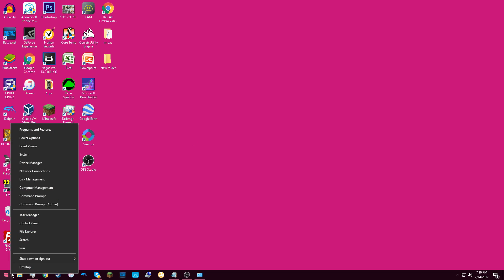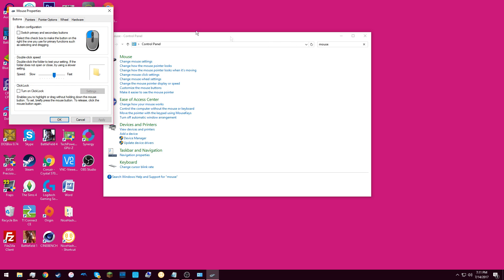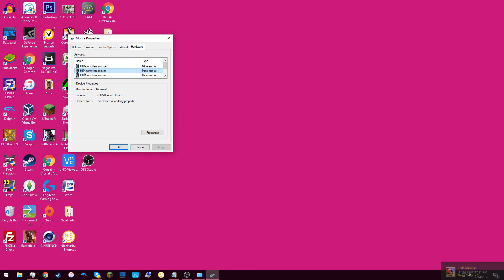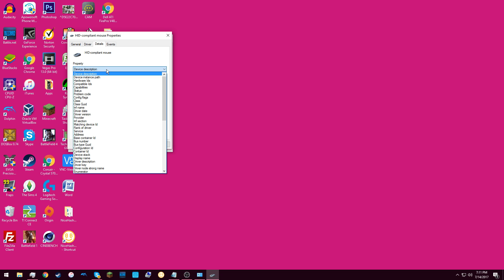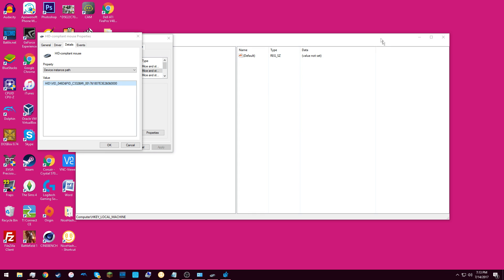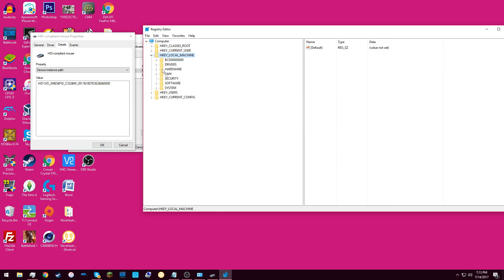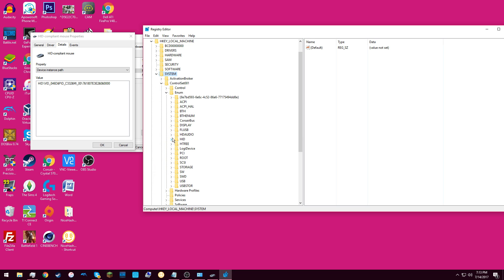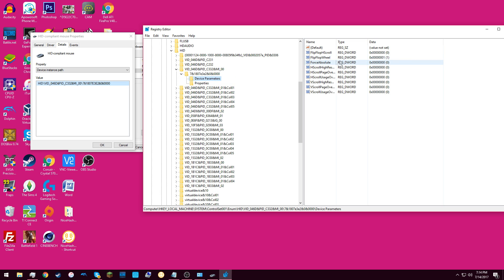How To Flip Mouse Wheel (Natural Scrolling) On Windows 10 / Windows 11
The same process still works for windows 11